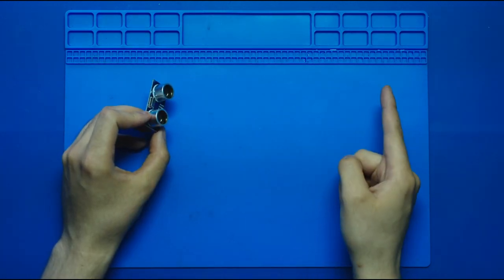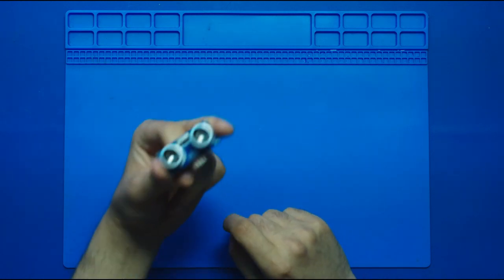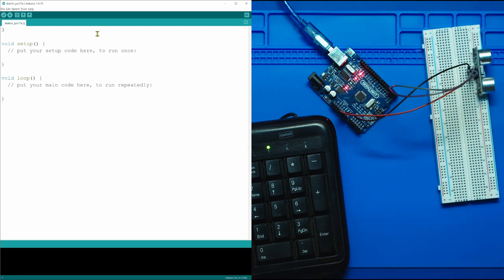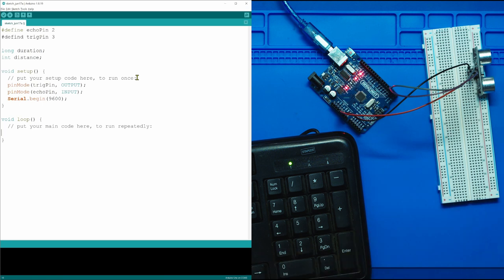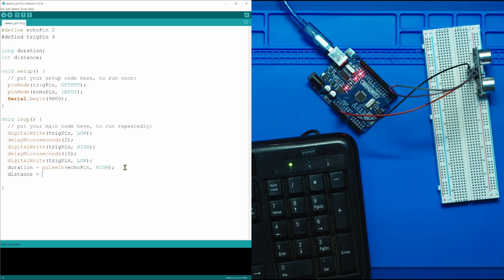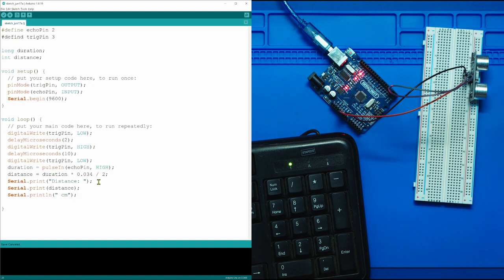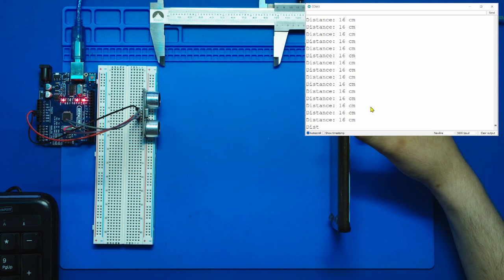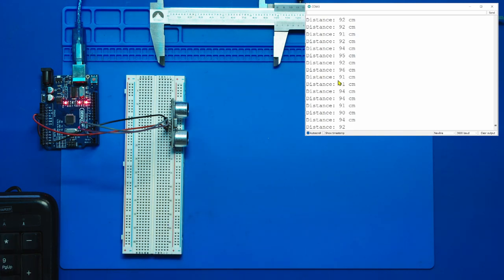DISTANCE MESUREMENT using ULTRASONIC SENSOR | EXPLAINED ARDUINO ELECTRONICS